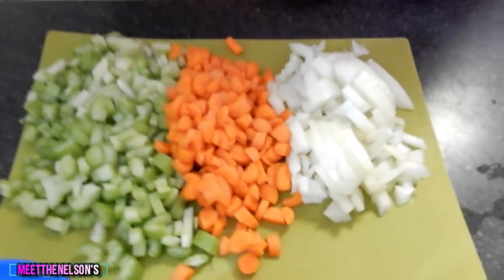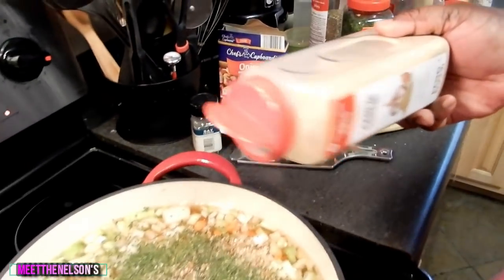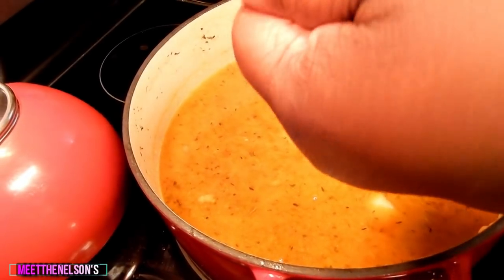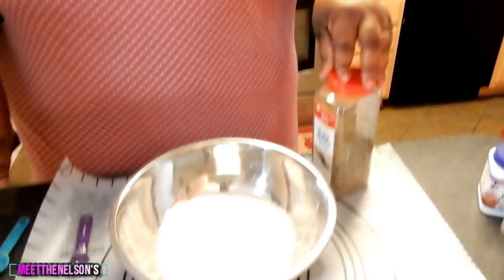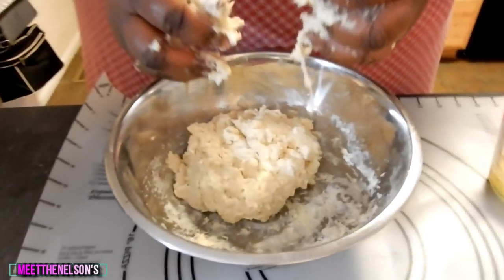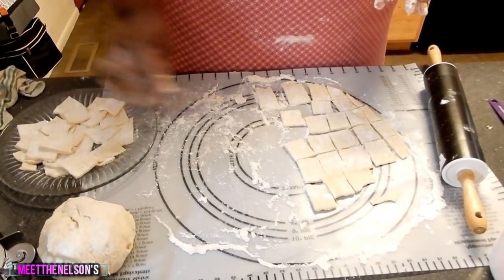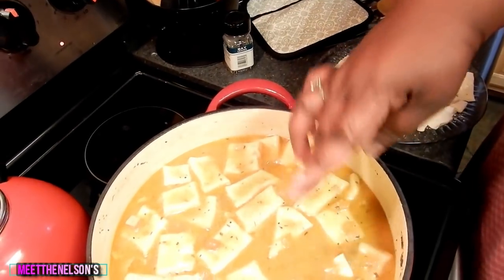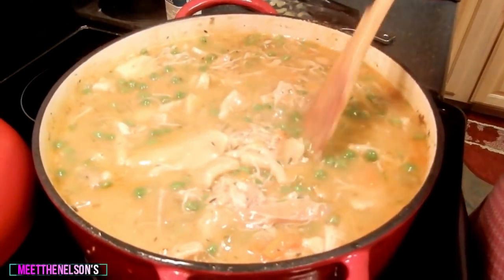Meal Prep Sunday - Homemade Chicken and Dumplings From Scratch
Southern Style Chicken & Dumplings Recipe:

6 Chicken thighs or  3 breast (boneless if you prefer)
1 large yellow onion (diced)
4 ribs of celery (diced)
2-3 carrots or at least 10 baby carrots (diced)
3 bay leaves
3-4 chicken bullion cubes
1-2 tsp Salt
1-2 tsp black Pepper
1-2 tsp parsley flakes
1-2 tsp paprika
1-2 tsp minced garlic
1-2 tsp garlic powder
1 packet of onion soup mix
3 10oz cans of cream of chicken soup or 1 family size can
chicken stock
1/2 stick butter
frozen sweet peas ( 1 cup or 1 16oz bag)

Dumplings
3 cups all purpose flour ( set aside a little extra flour to roll out dumplings)
1/2 stick of melted butter or butter flavored Crisco
1 1/2 tsp baking powder
1 tsp salt
1 1/3 cup of chicken broth
2 eggs

1. Clean and wash your chicken thoroughly.
2. Place cleaned chicken in pot and cover with water.
3. To chicken add salt, black pepper, parsley flakes, paprika, minced garlic, garlic powder, bouillon cubes, bay leaves, onions, carrots, celery,
   onion soup mix, 1/2 stick of butter and bring to a boil.  Allow to cook for about 45 minutes or until meat is tender and has pulled away from the bone.
4. Remove chicken from pot and set aside to cool.
5. Add the cream of chicken to the pot and allow to simmer on medium/low heat while you prepare the dumplings.
6. In a separate bowl, add the baking powder and salt to the 3 cups of flour and blend together with a Wisk or Fork.
7. Add in your melted butter or Crisco.
8. Beat 2 eggs and add to the 1 1/3 cup of chicken broth.  Wisk together or beat with your fork.
9. Make a well in the middle of the flour mixture and slowly pour in the egg and broth mixture until it begins to form a sticky dough. (you may not need all of the liquid,
   but add more flour as needed...a little at a time!)
10.Sprinkle flour on a clean surface and turn out the dough from the bowl. Knead the dough and add a little extra flour until it forms a smooth ball and is no longer sticky. Separate the dough into two halves.
11.Roll out the dough with a rolling pin until the dough is roughly about 1/8 of an inch thick OR until you've reached your desired thickness.  Just know, the thicker the dumpling, the longer it will have to cook.
12.Take a pastry cutter, knife, or pizza cutter and cut the dumplings into your desired shape/length.
13.Sprinkle the top of the dumplings with a little flour and begin to separate them. You may then stack them upon each other.
14.Repeat steps 11-13 with the 2nd ball of dough.
15.De-bone and shred your chicken.
16.Give the pot one last stir and drop the dumplings ONE AT A TIME gently pushing the dumplings aside to make room for more. DO NOT STIR!!!
17.DO NOT STIR!
18.Allow to cook for about 15 minutes or until the dumplings have cooked all the way through.
19.Add in your sweet peas and shredded chicken and allow to cook for another 5-10 minutes.
20.ENJOY

If you would like us to do a review or send us mail, please send it to:

Andrew & Maegan Nelson
MeetTheNelsons

A video will be posted every week!